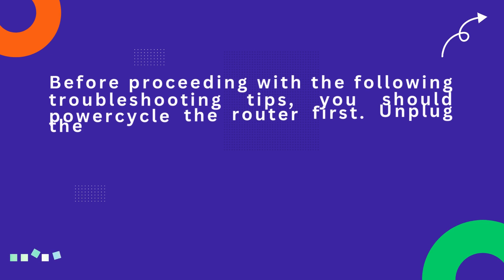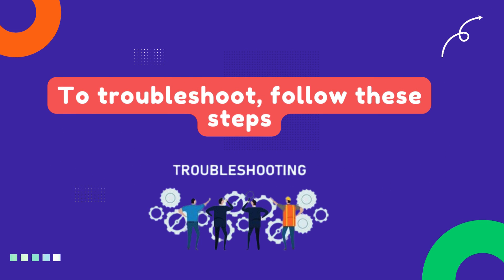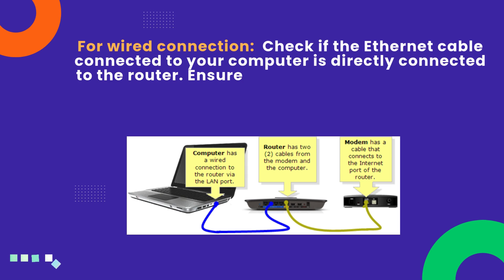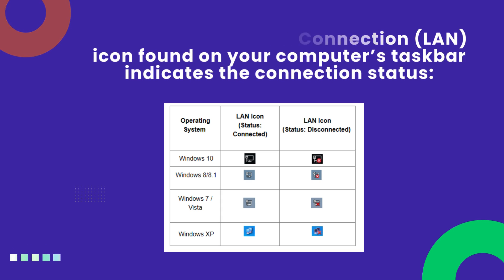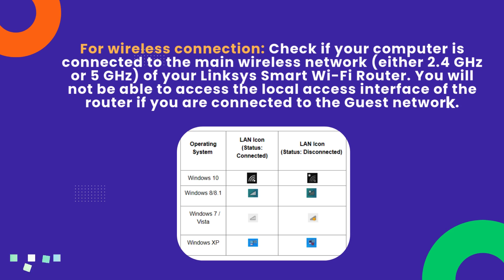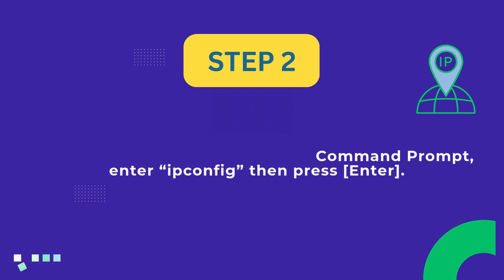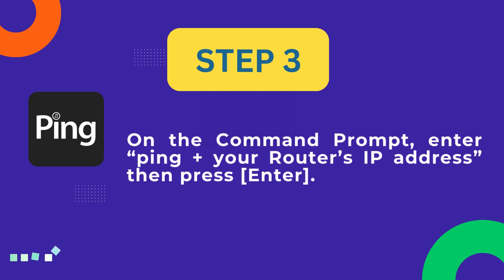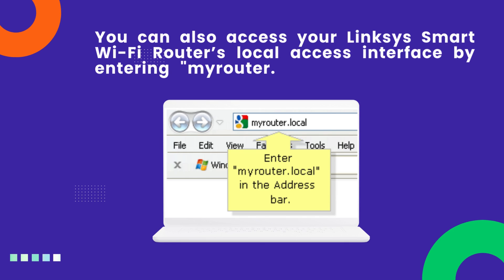Cannot access linksys router web interface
If you're having trouble accessing the web interface of your Linksys router, here are some steps you can take to troubleshoot the issue:

Ensure that your computer is properly connected to the router, either via Ethernet cable or through a Wi-Fi connection. Make sure the connection is stable.
Ensure you're entering the correct IP address for accessing the router's web interface.
Sometimes, firewall or security software on your computer can block access to the router's web interface.
Sometimes, browser issues or device compatibility can cause problems.
As a last resort, you can try resetting your Linksys router to its factory defaults.
By following these steps, you should be able to diagnose and resolve the issue with accessing your Linksys router's web interface.